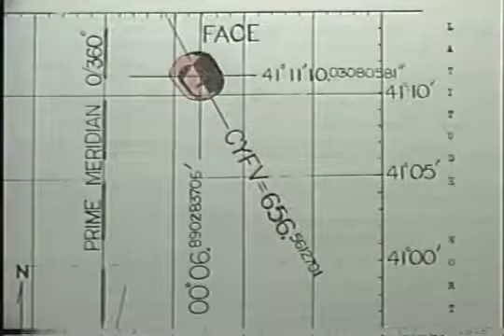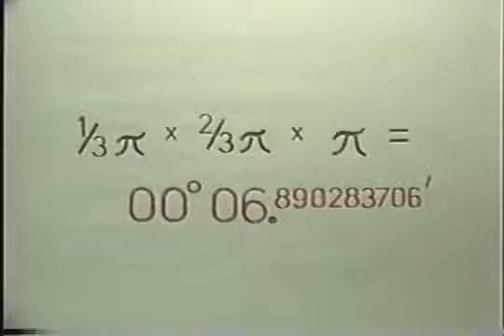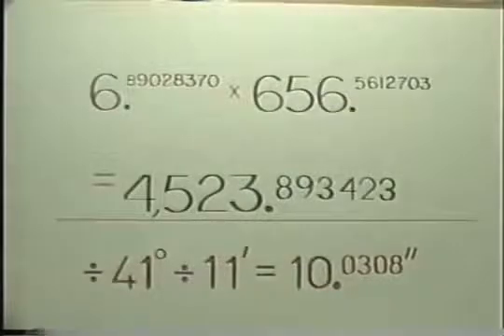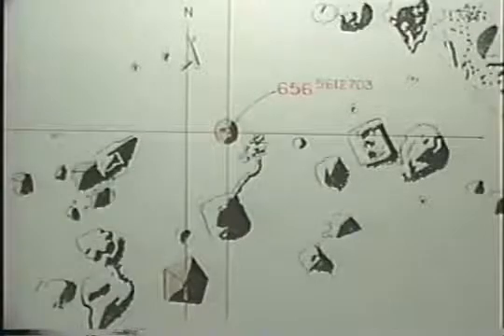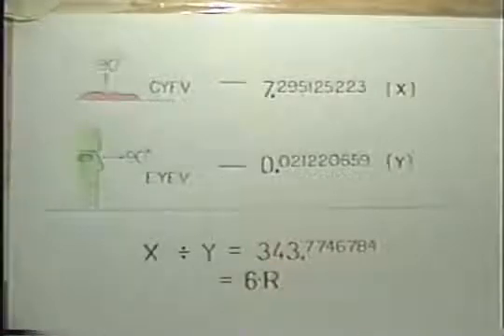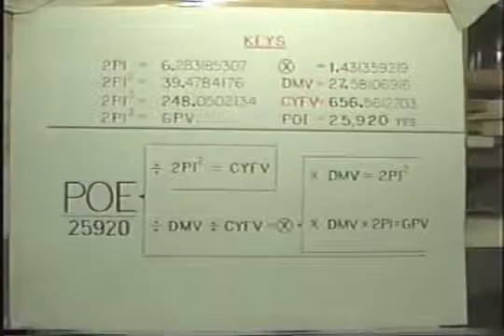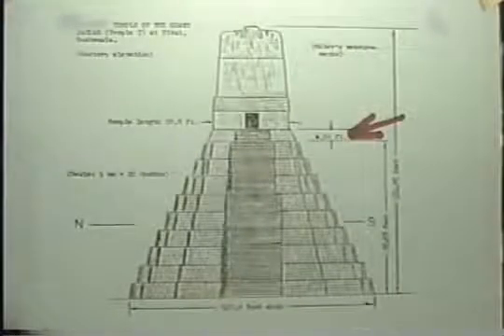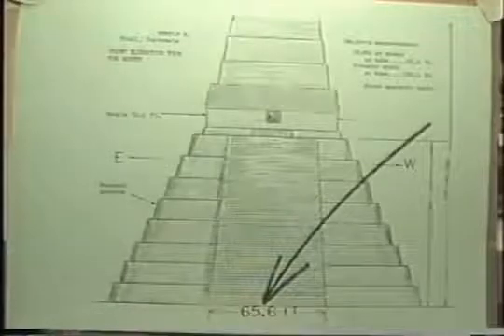The Code by Carl Munck (10 of 27)